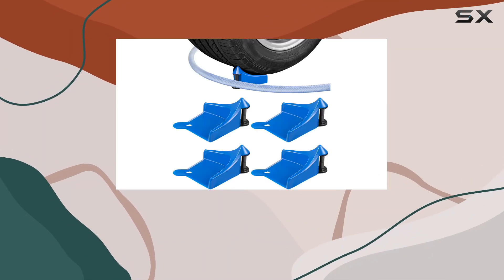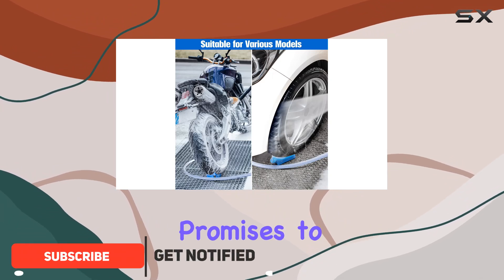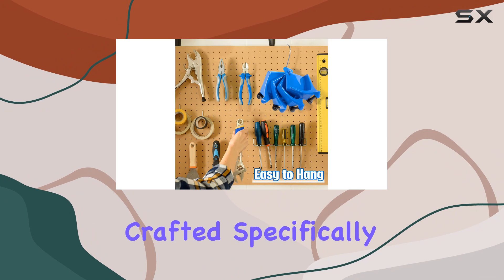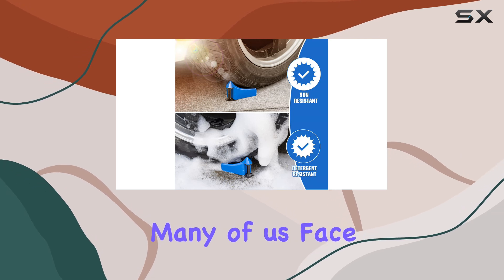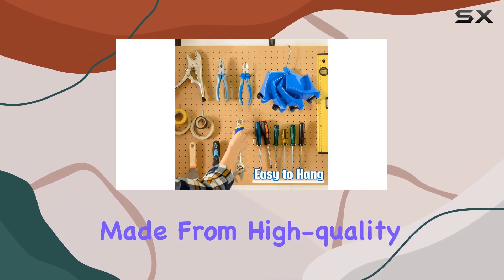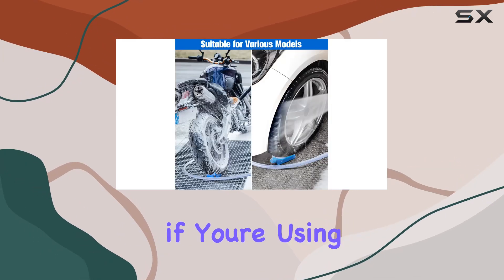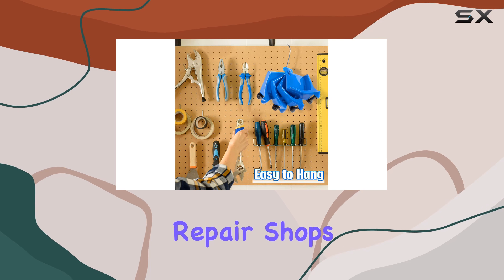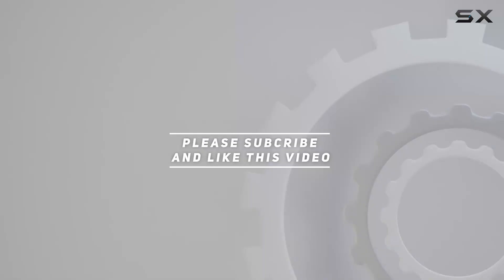review4 Pcs Car Hose Guide: Best Solution to Prevent Hose Snags During Car Washes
4 Pcs Car Hose Guide: Best Solution to Prevent Hose Snags During Car Washes

0:00 Intro
0:06 Review

Things that we mentioned in this video:
4 Pcs Car Hose : B0BYSMXFHP